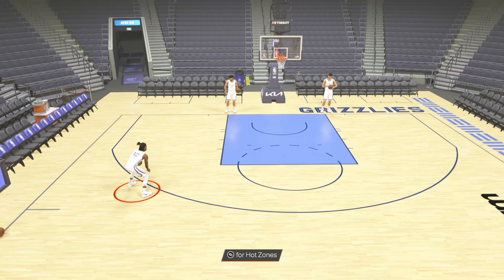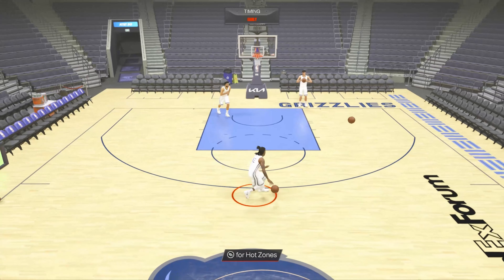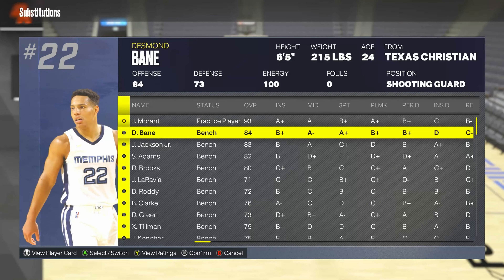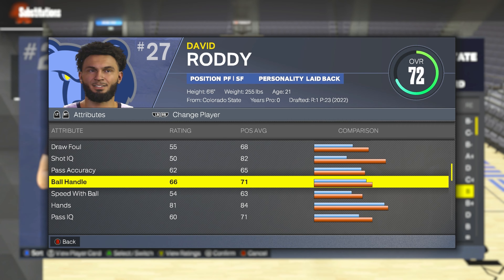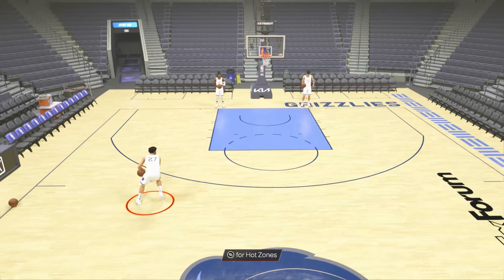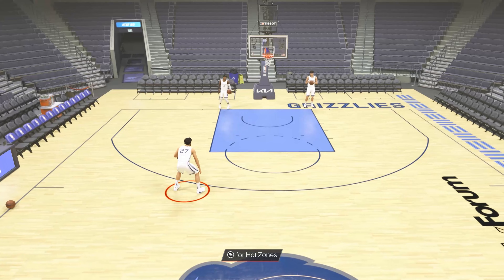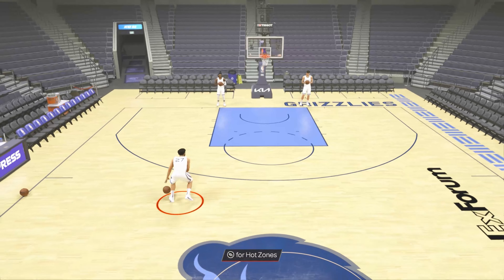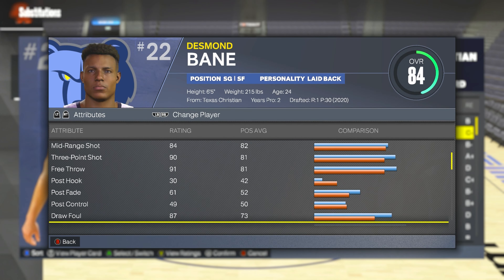*NEW* THE BEST WAY TO SPEED BOOST IN NBA 2K23!! WORKS FOR NEXT & CURRENT GEN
During NBA 2K22 I made videos on:
- 99 OVERALL ONE DAY NBA 2K21